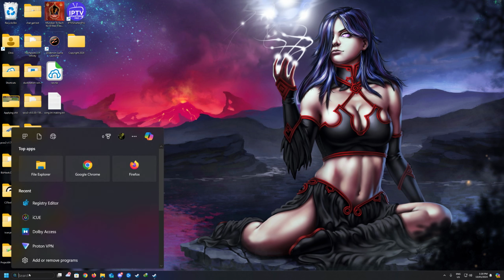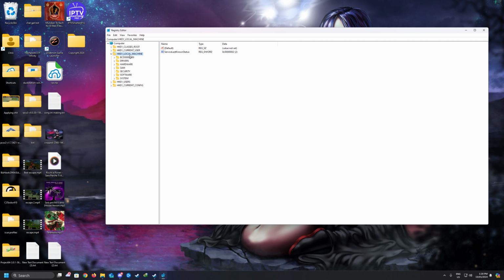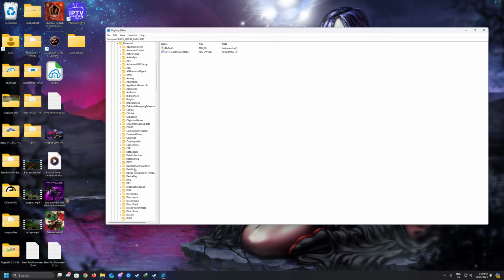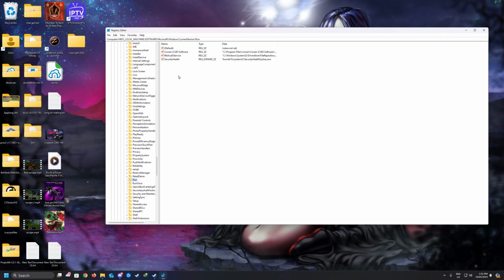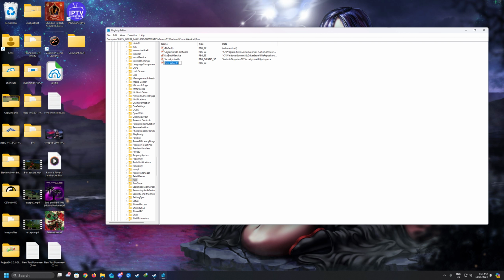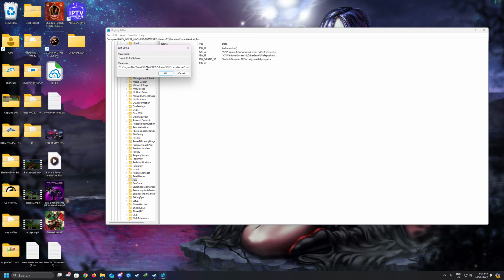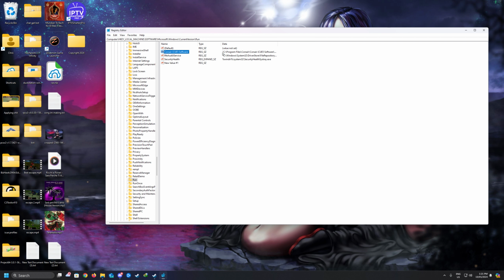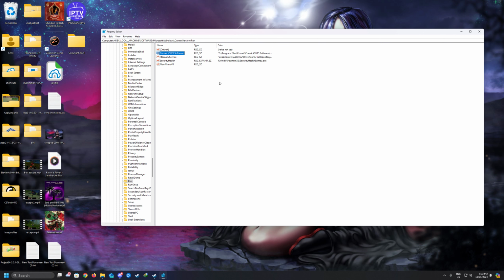How to fix iCUE on startup windows 10/11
Here is a quick tutorial on how to get icue back up and running on windows 10/11

Corsair iCUE5 Software
"C:\Program Files\Corsair\Corsair iCUE5 Software\iCUE Launcher.exe" --autorun